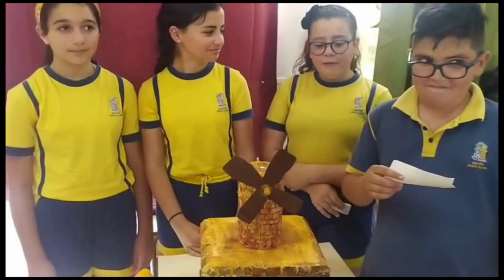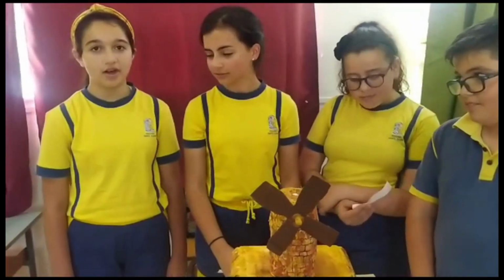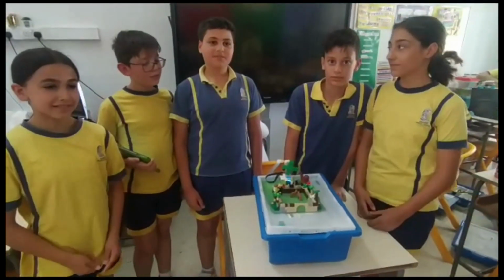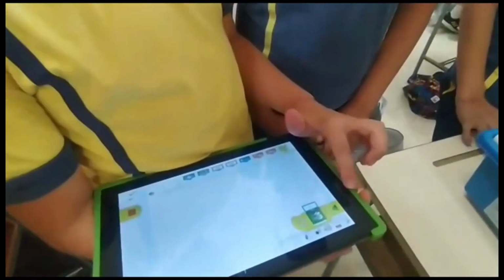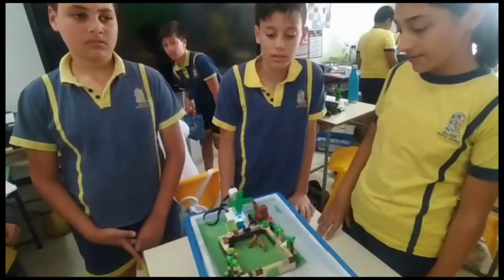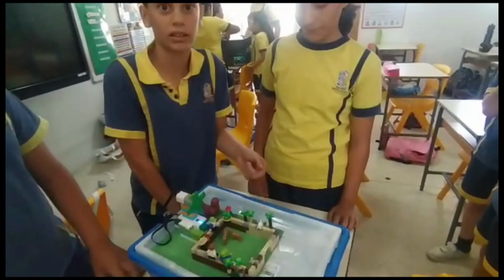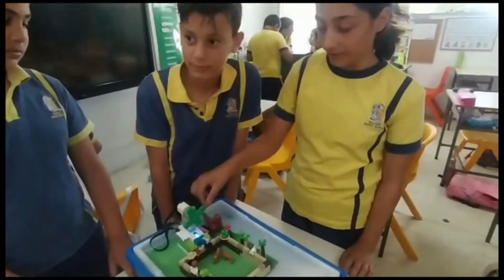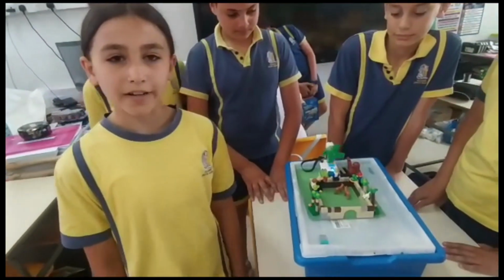eTime Travellers the Past